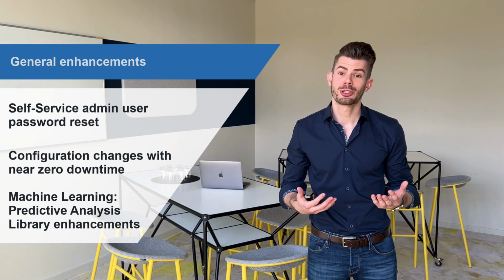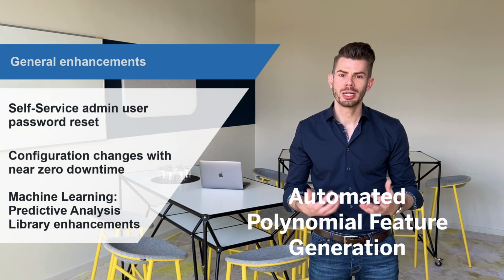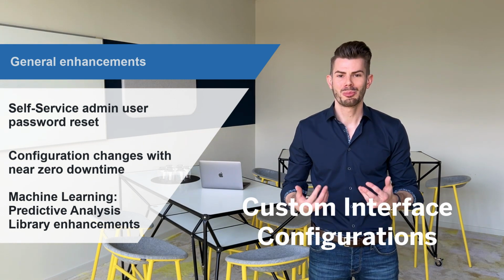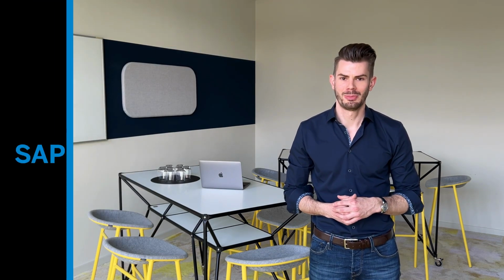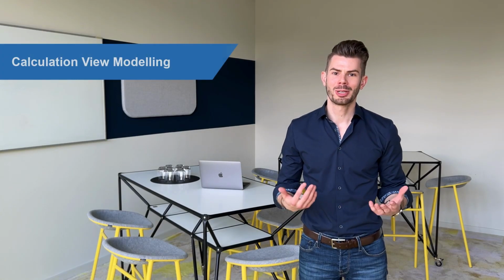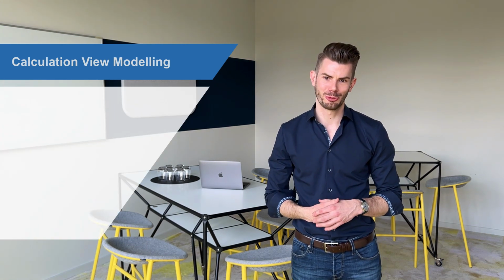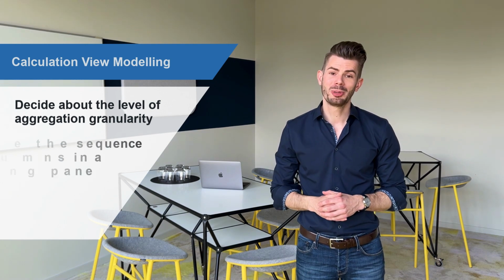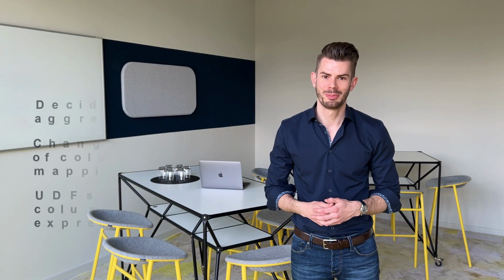Top new features in SAP HANA Cloud Q1 2023 Release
The Q1 2023 release of SAP HANA Cloud is just around the corner! Join Thomas, Lead Product Manager for SAP HANA Cloud, to get some first-hand insights into his highlights of the recent release.

Register for our What’s New in SAP HANA Cloud webinar

0:00 Intro
0:30 Innovations in SAP HANA Cloud
2:06 Innovations in SAP HANA Cloud, SAP HANA database
3:35 Innovations in SAP HANA Cloud, data lake
4:19 Other innovations
5:02 Register for our roll-out Webinar

Join our SAP HANA on-premises and cloud database community to always stay up to date